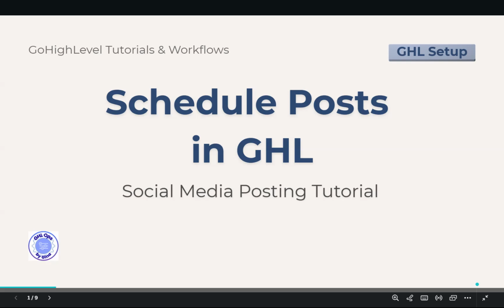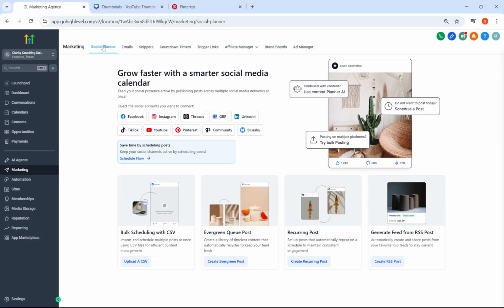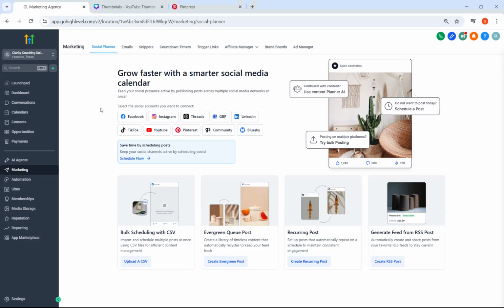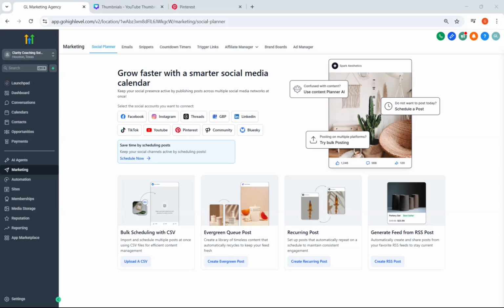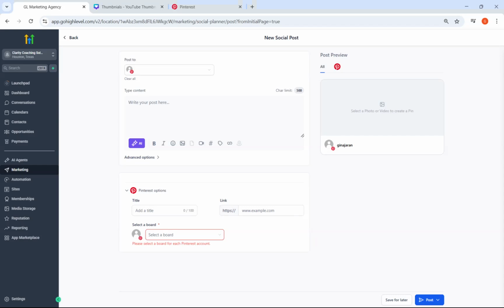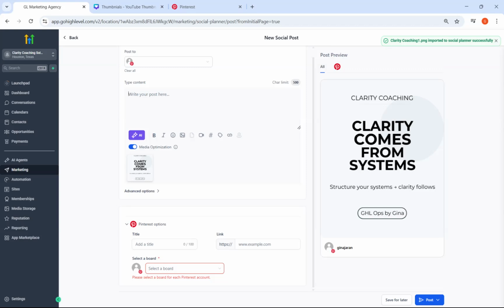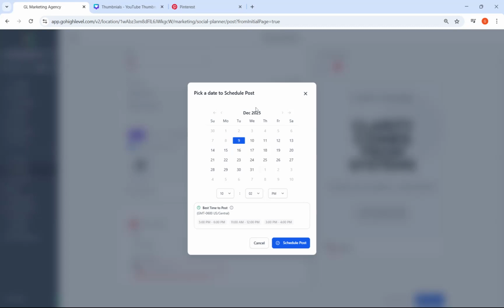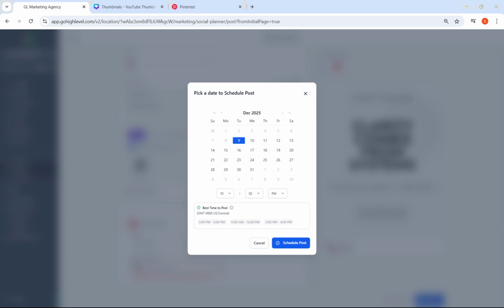How to Schedule Social Media Posts in GoHighLevel (Beginner Tutorial)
Learn how to schedule social media posts inside GoHighLevel using the Social Planner.
This beginner-friendly tutorial walks you through connecting your accounts, creating a post, choosing where to publish, and scheduling it on the calendar.

What you’ll learn in this video:
• How to connect your social media accounts
• How to create a post inside Social Planner
• How to schedule your posts
• How to check and edit posts on the calendar

Perfect for beginners who want an easy and clean introduction to GoHighLevel.